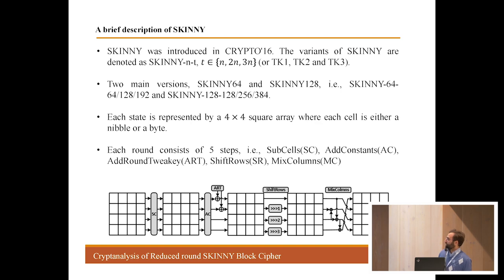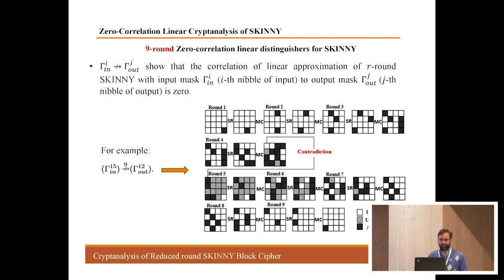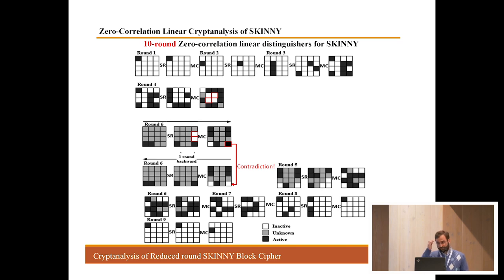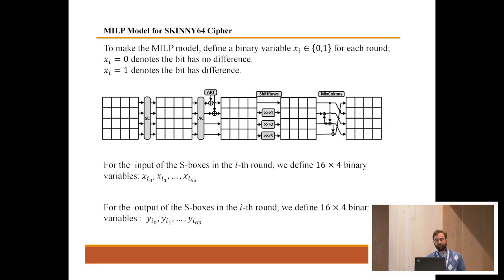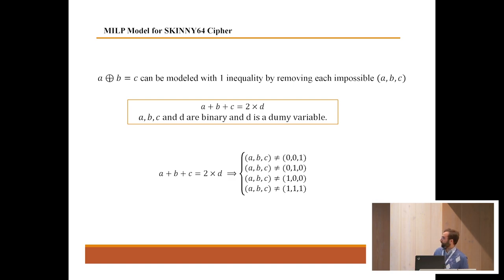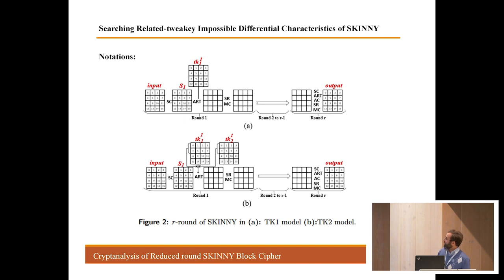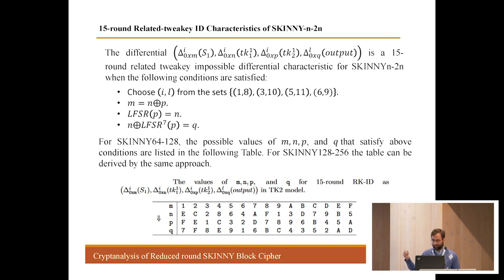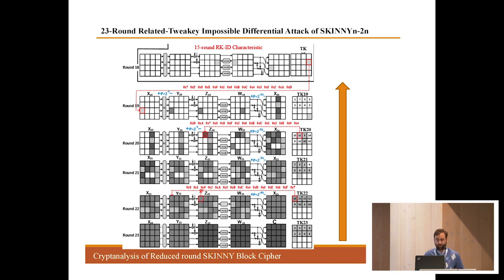Cryptanalysis of Reduced round SKINNY Block Cipher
Paper by Sadegh Sadeghi, Tahereh Mohammadi, Nasour Bagheri presented at Fast Software Encryption Conference 2019